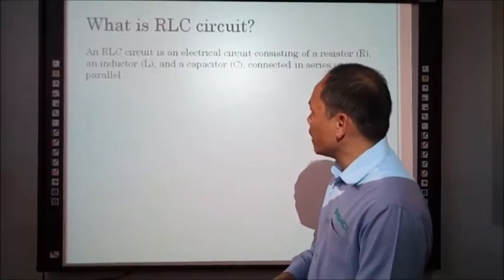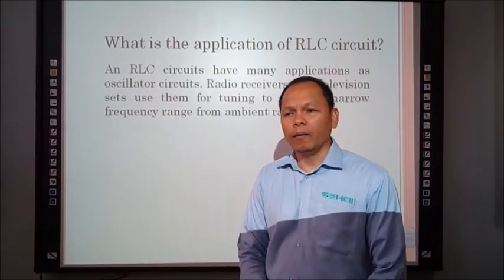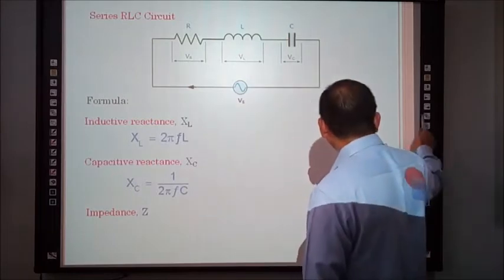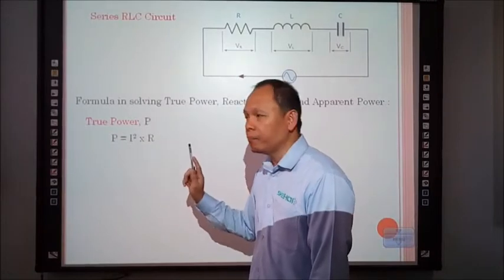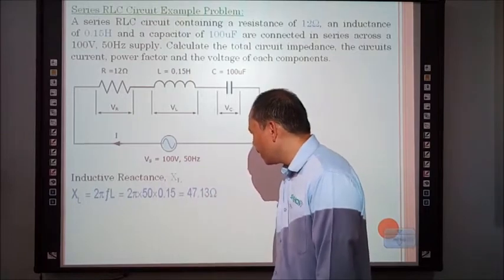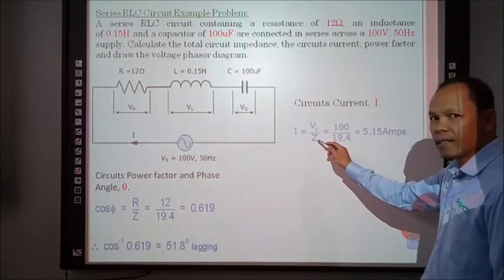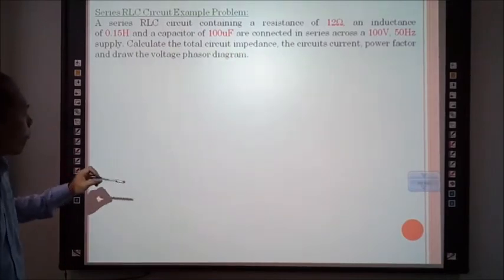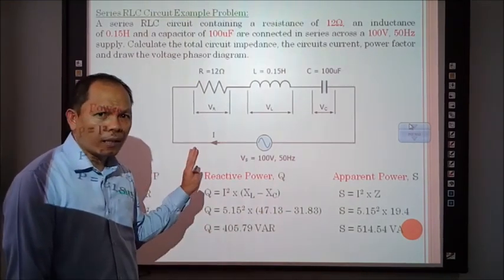Week 14 Day 1 EEF3 Series RLC circuit Batch 12 Mr. Rod